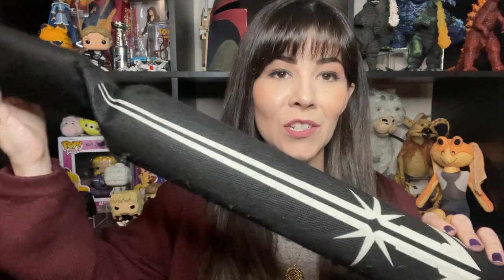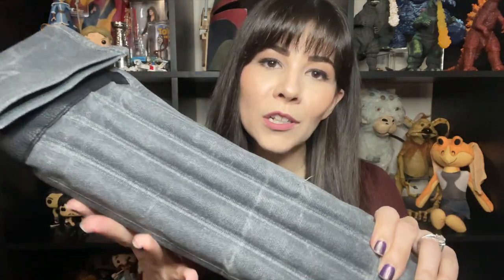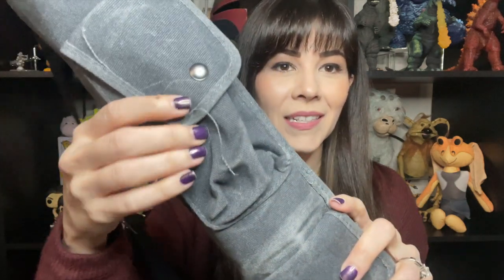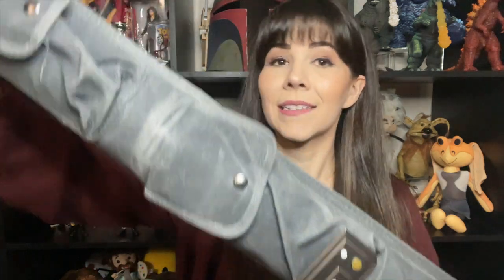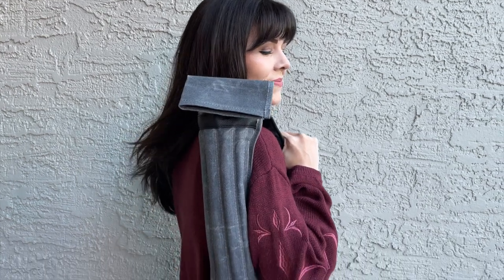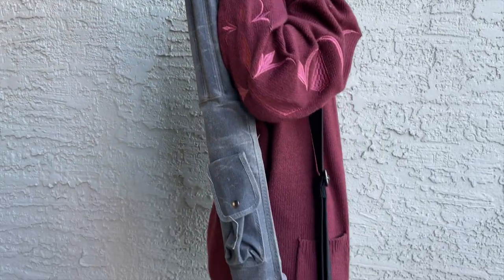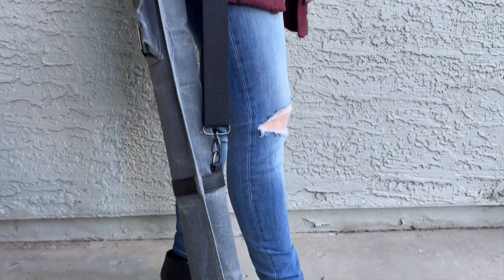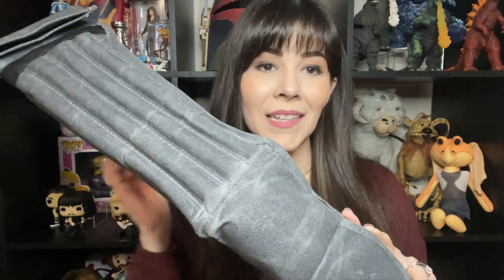Galaxy's Edge Lightsaber Sheath REVIEW & Comparison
Jason and I recently upgraded our lightsaber sheaths! We purchased the grey canvas sheaths from Dok Ondar's at Galaxy's Edge for $49.99 each. Today, I'm sharing my honest thoughts and a comparison to the lightsaber sheath guests are given at Savi's once they've finished building their lightsaber.

⭐️Was this review helpful to you? How do you like to carry your lightsabers around Batuu?

⭐️If you would like to send me a letter or a fun parcel, please use the following address:

Anakin and His Angel
3380 La Sierra Ave.